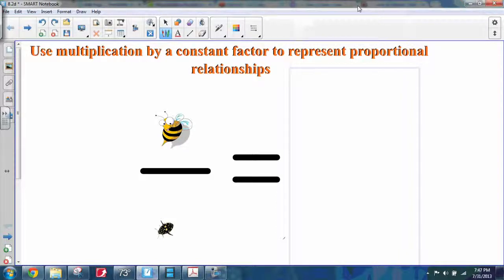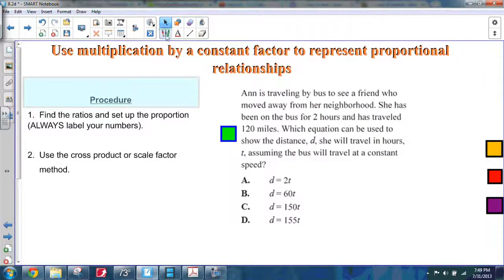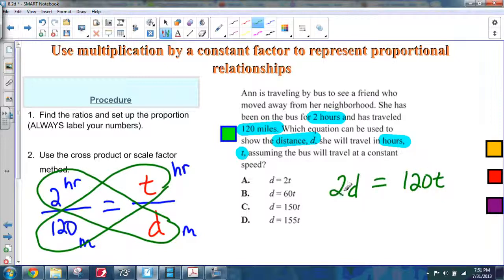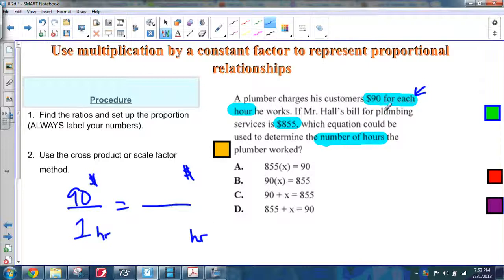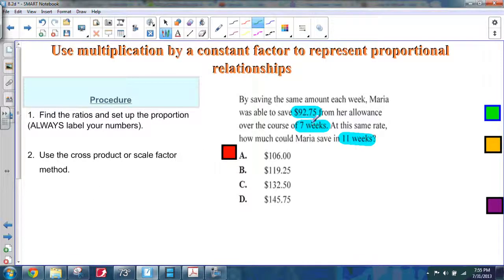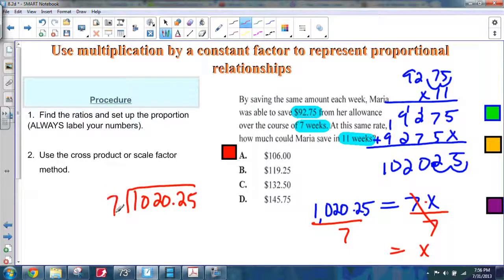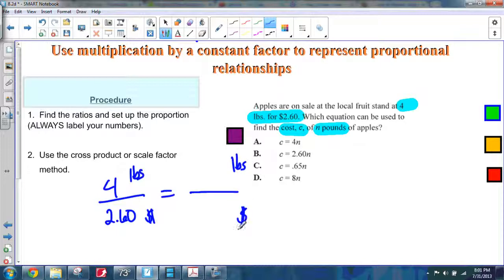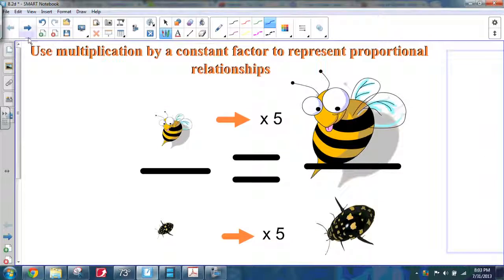Constant Factor And Proportional Relationships